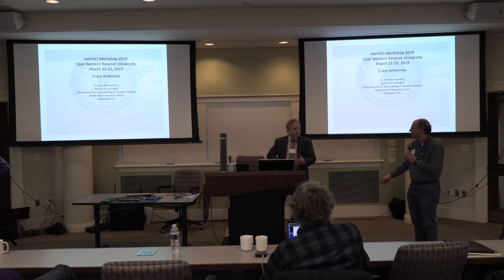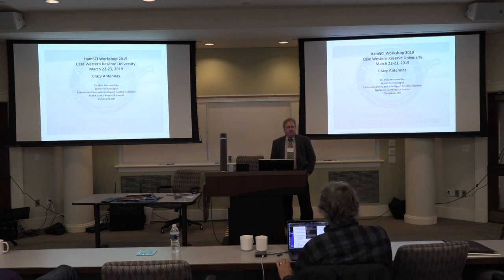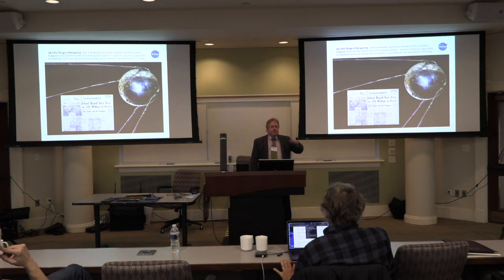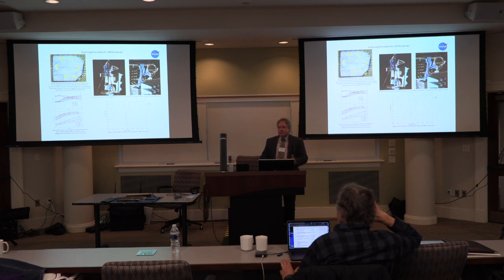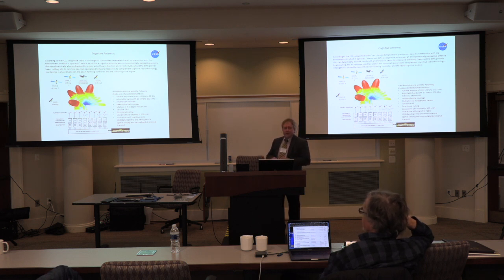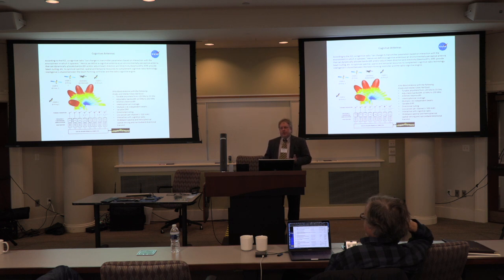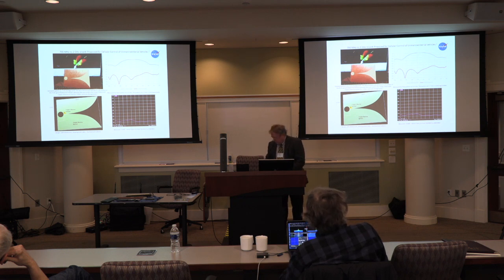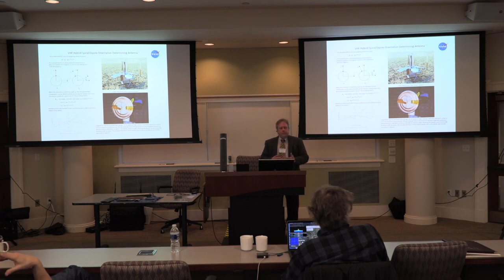Crazy Antennas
Bob Romanofsky, KE8ERX, NASA Glenn Research Center